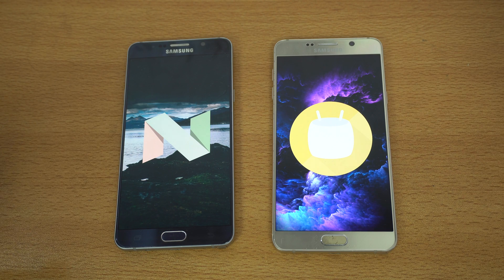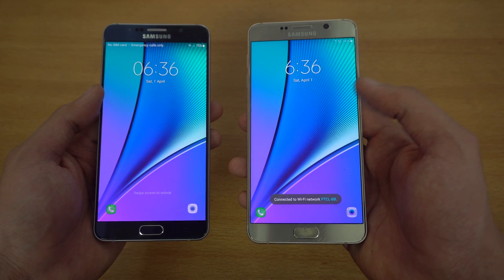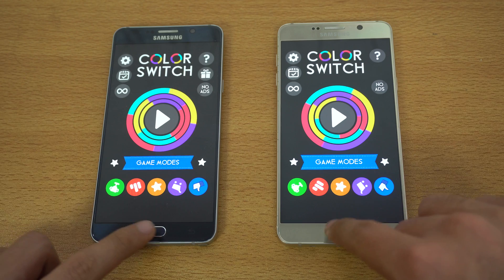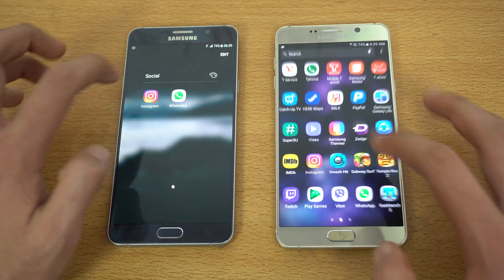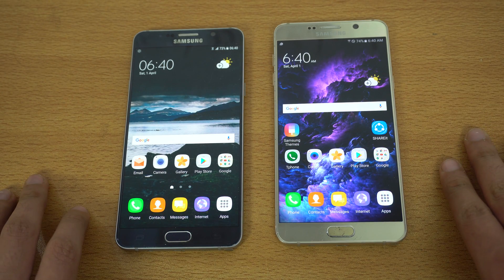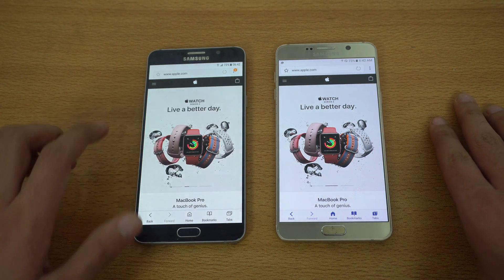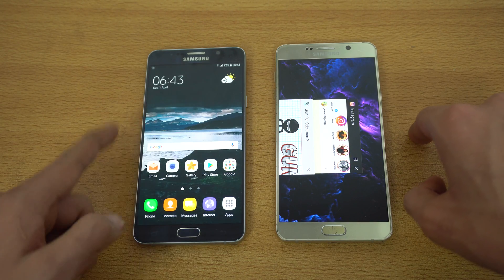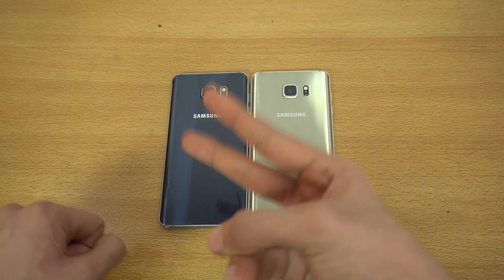Samsung Galaxy Note 5 Android 7.0 Nougat vs Note 5 Android 6.0.1 Marshmallow - Speed Test! (4K)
Samsung Galaxy Note 5 Android 7.0 Nougat vs Note 5 Android 6.0.1 Marshmallow Speed Test